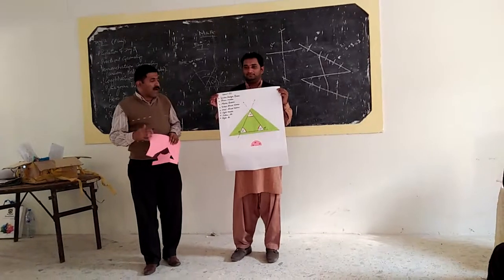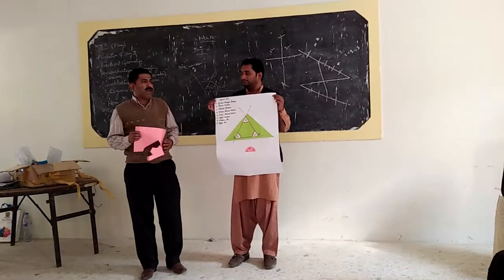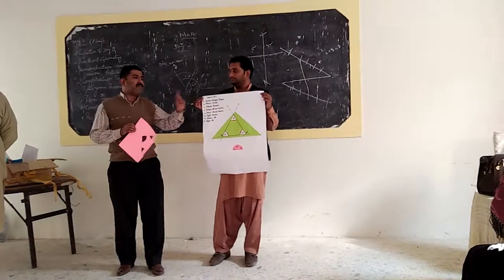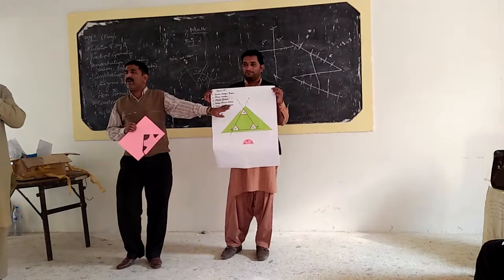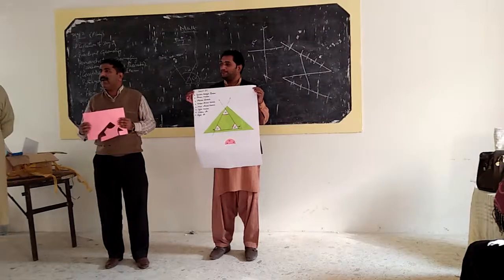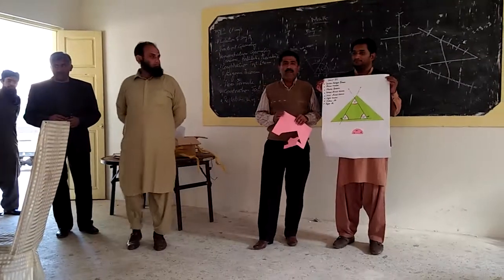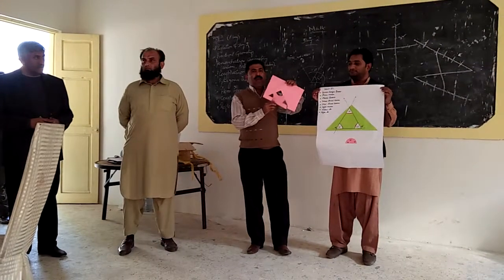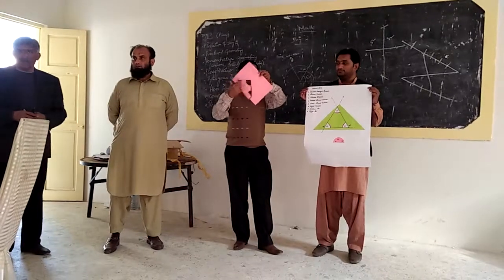Activity by Mehtab Qureshi and Sajid Kardar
Day-2 of Teacher's Capacity Building Program Training at GBHS Kotri